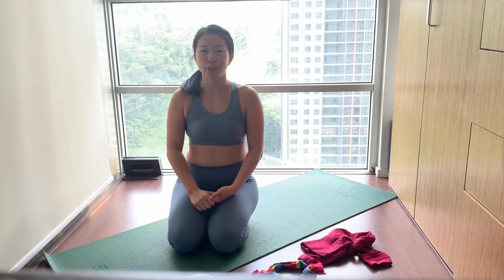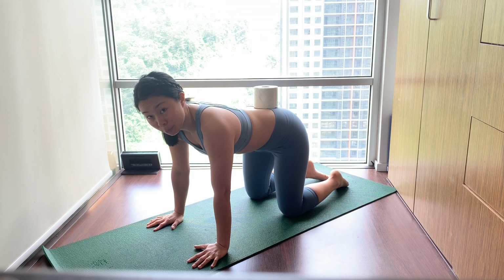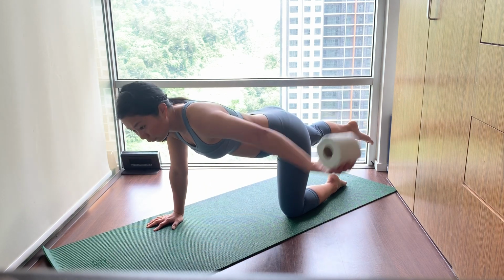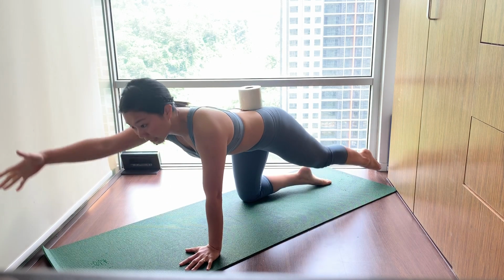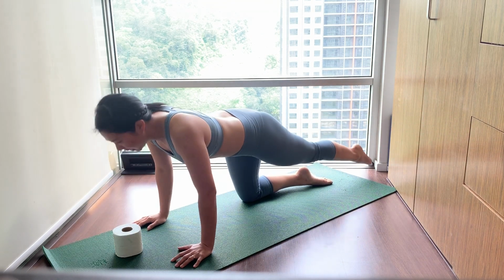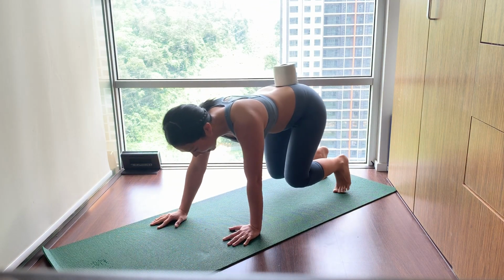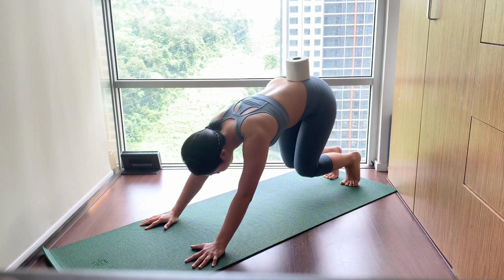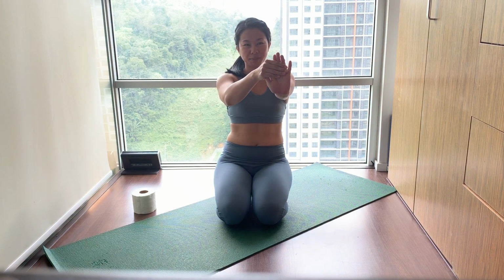Pilates at Home 08 - Full Body Workout with Nat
Natalie helps us get a good full body workout, using simple items found at home.